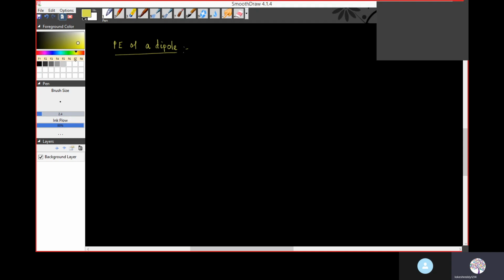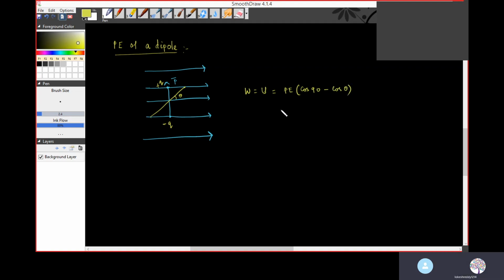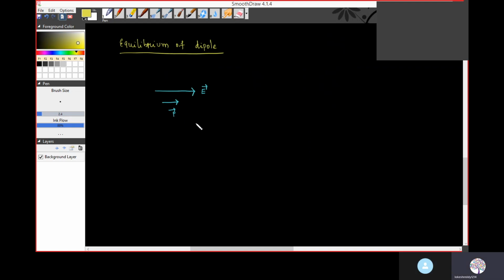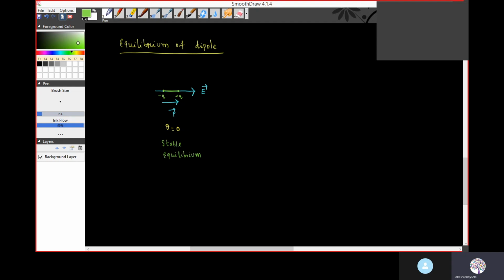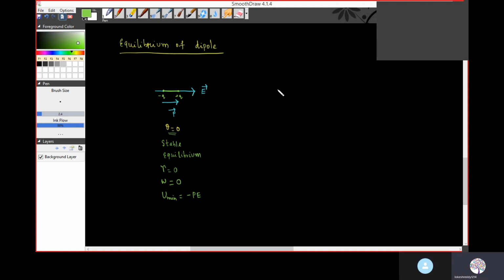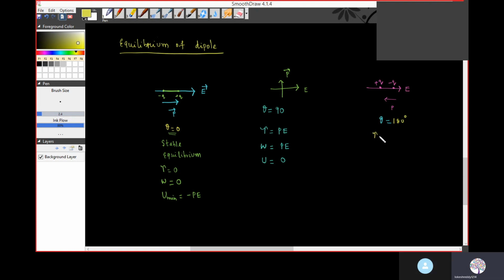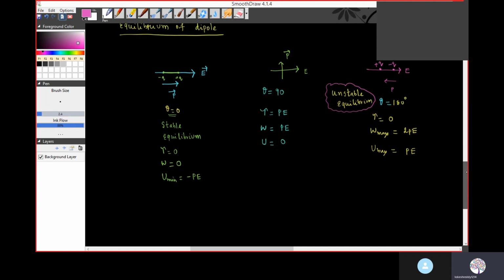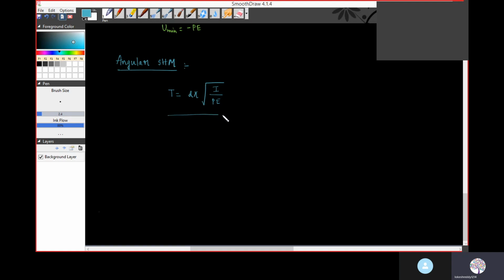electric dipole 4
electric dipole 4/cbse/neet / mains